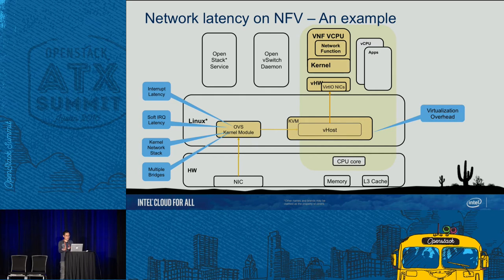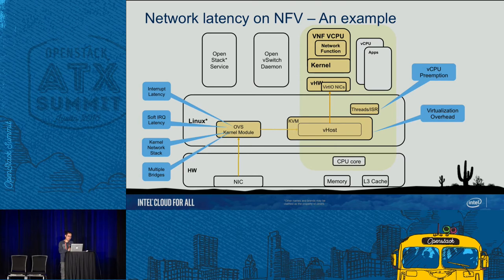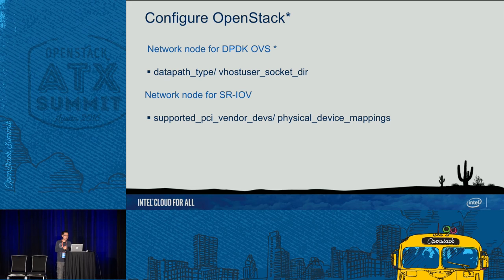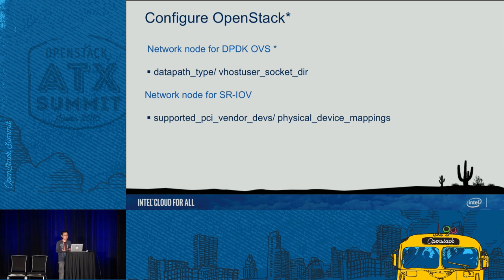Achieve Low Latency NFV with Openstack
Since K release, a lot of advanced features have been added to openstack, like CPU pinning, NUMA Topology Awareness, Huge Page support etc. In the M release, the real time support is also added to Nova. With all these features, openstack can provide best performance optimization for high performance VM, with exclusively assigned resource and best hardware compute capability utilization. In this session, we will show how the advanced openstack features help on an important usage scenario, the low